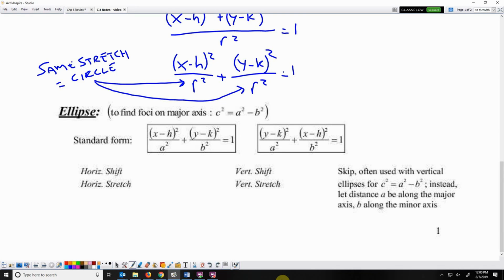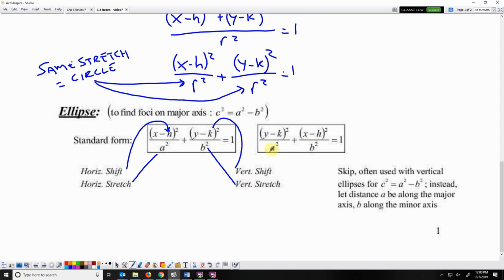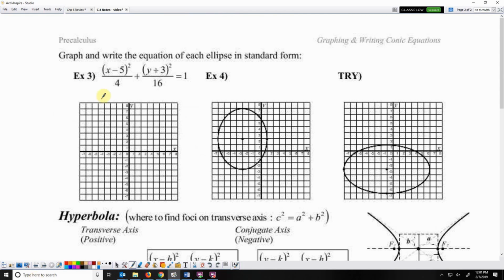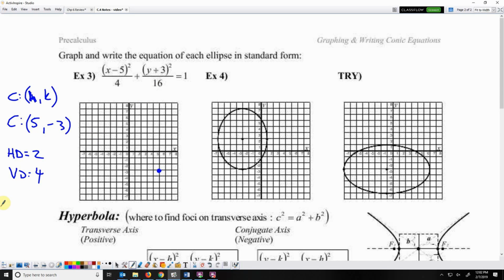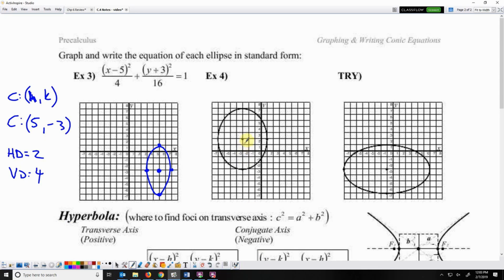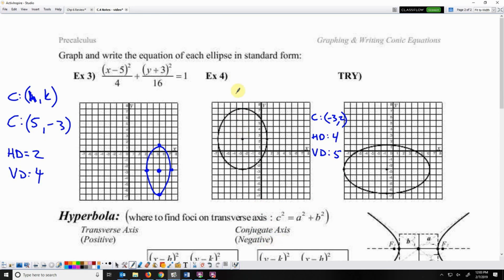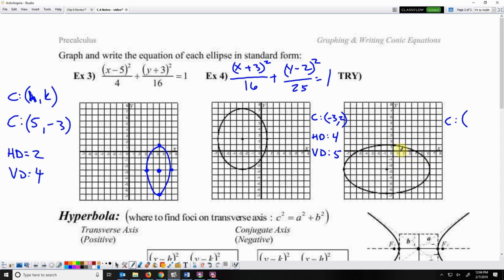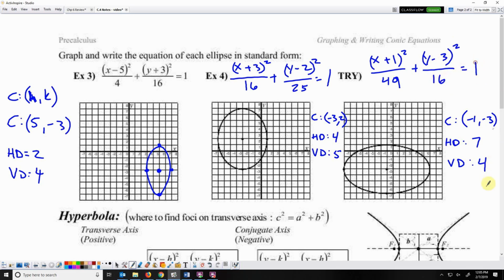Graphing an Ellipse & Wrtiting an Equation (Pre-Calculus 10.4 pt 2)